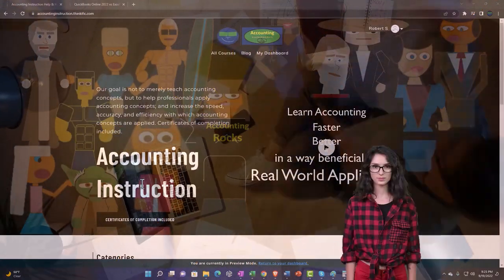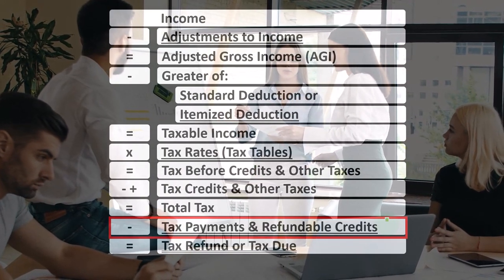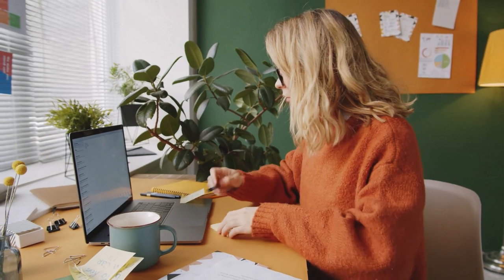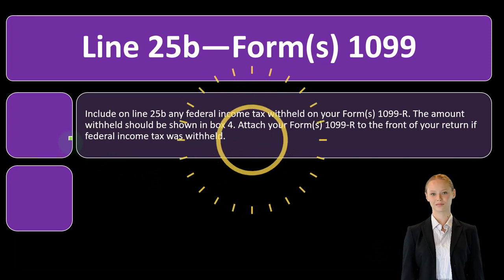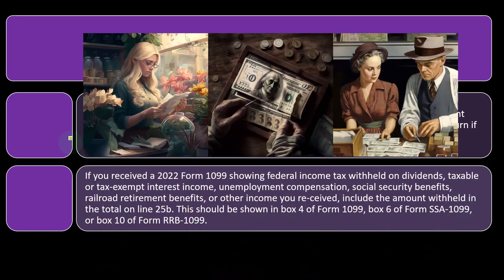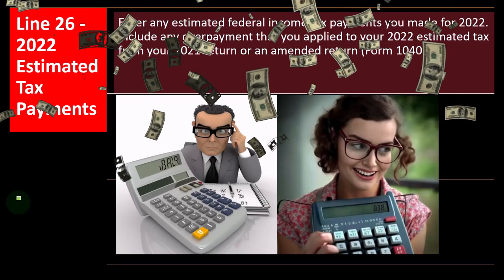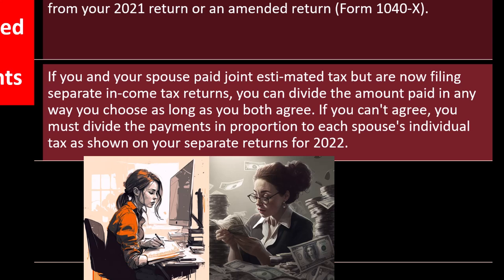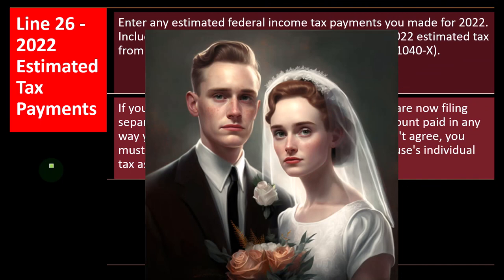Payments 7260 Income Tax Preparation 2022 - 2023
Payments